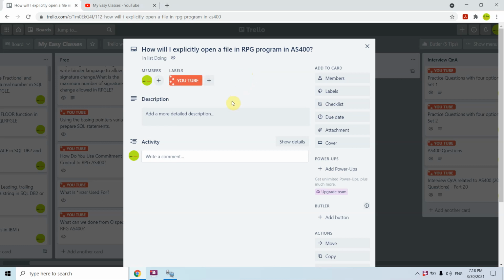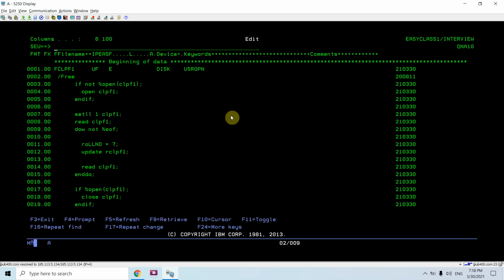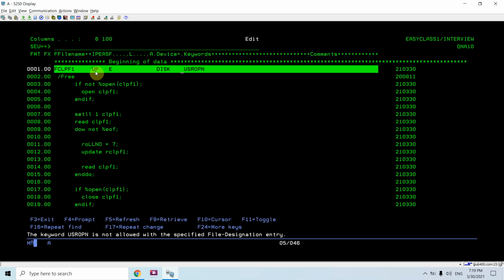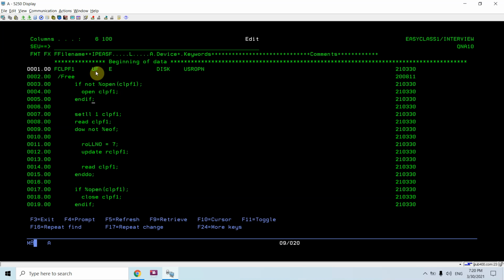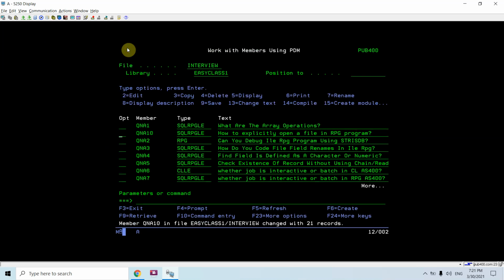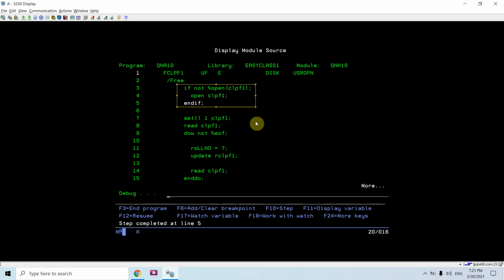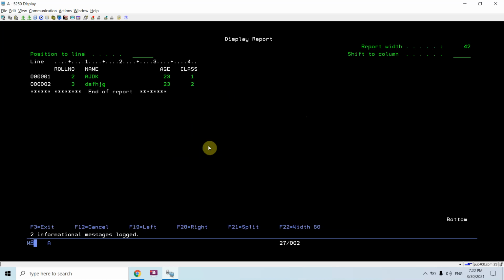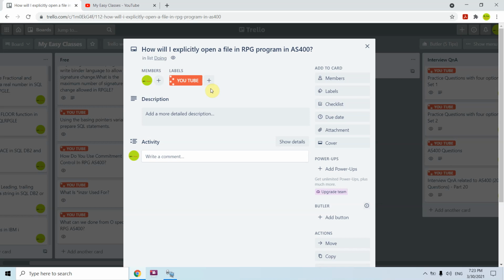How will I explicitly open a file in RPG program in AS400